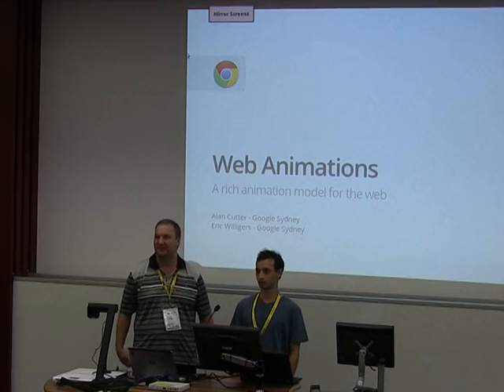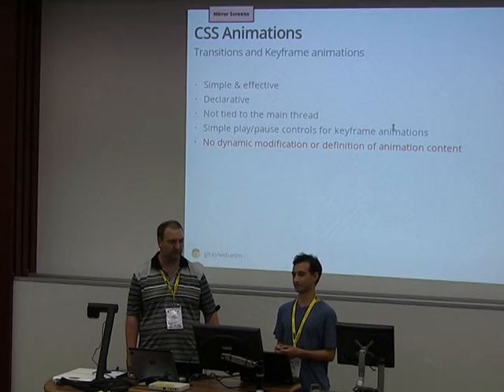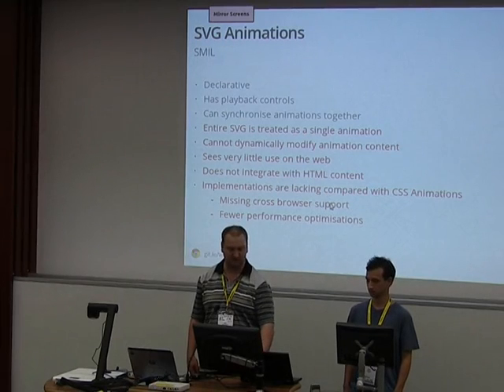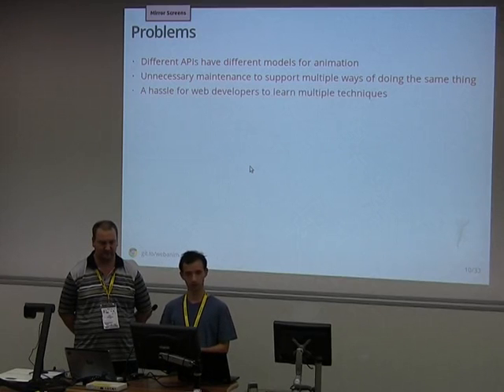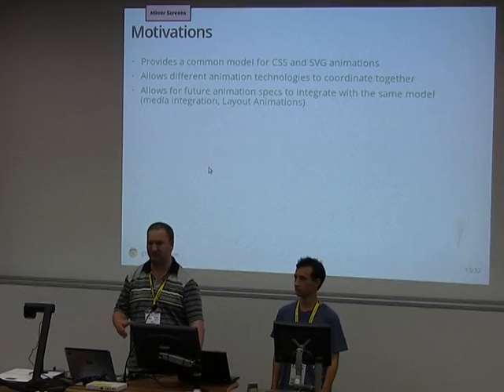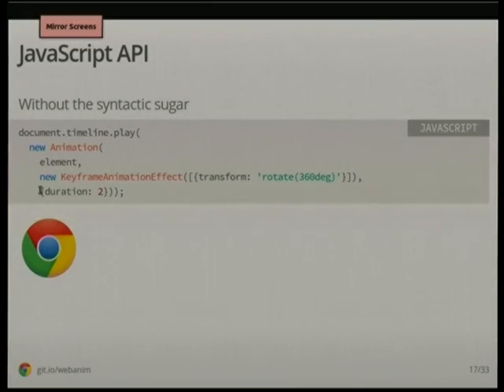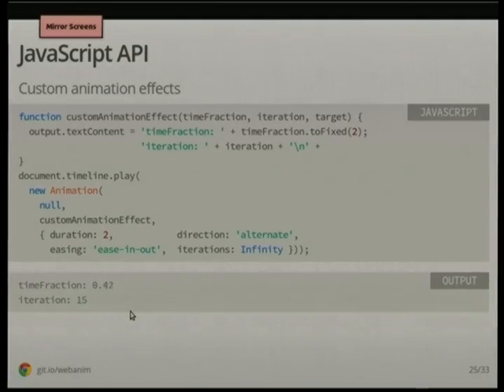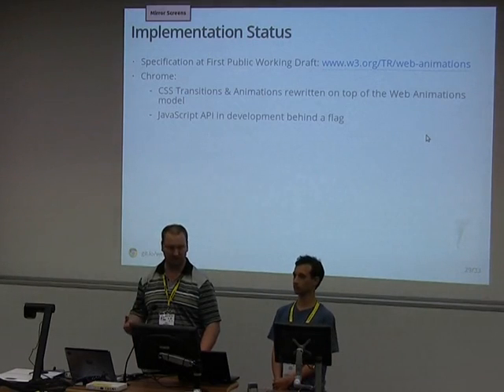Web Animations (Eric Willigers and Alan Cutter).